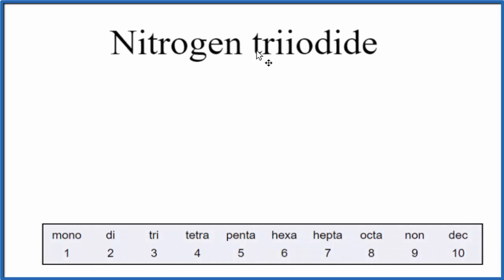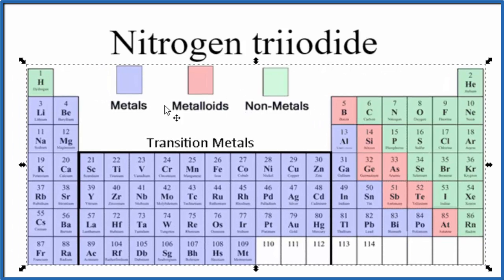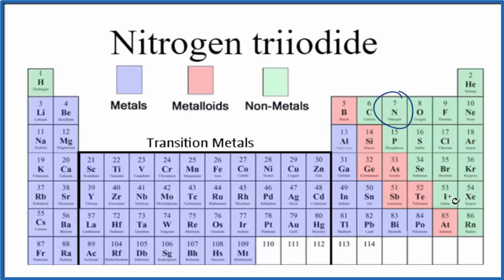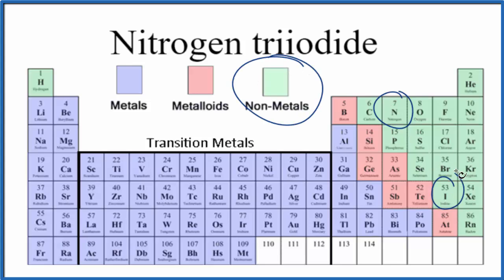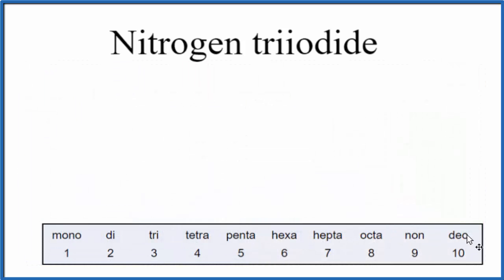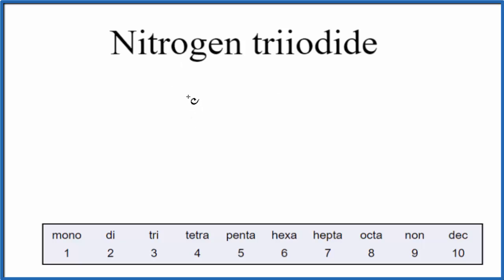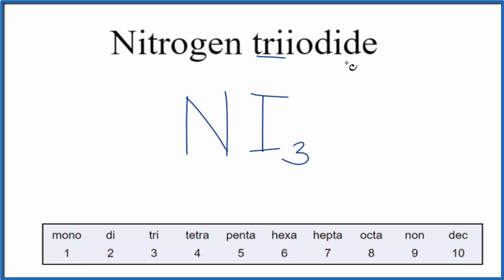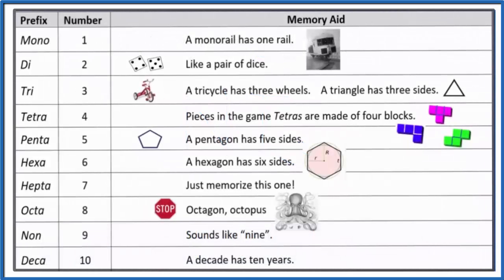How to Write the Formula for Nitrogen triiodide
In this video we'll write the correct formula for Nitrogen triiodide (NI3). To write the formula for Nitrogen triiodide we’ll use the Periodic Table and follow some simple rules.

Prefixes
mono- 1
di- 2
tri- 3
tetra- 4
penta- 5
hexa- 6
hepta- 7
octa- 8
nona- 9
deca- 10

For a complete tutorial on naming and formula writing for compounds, like Nitrogen triiodide and more, visit: